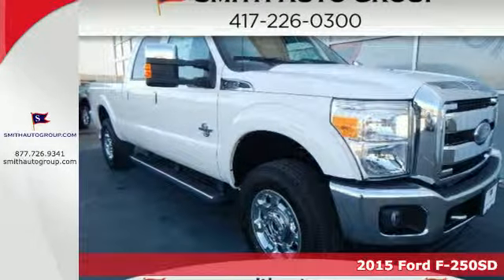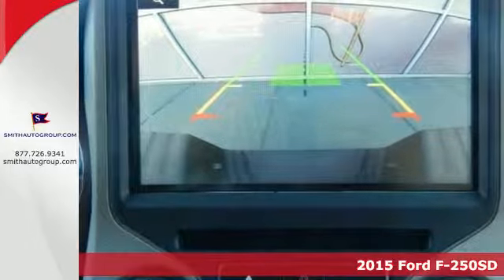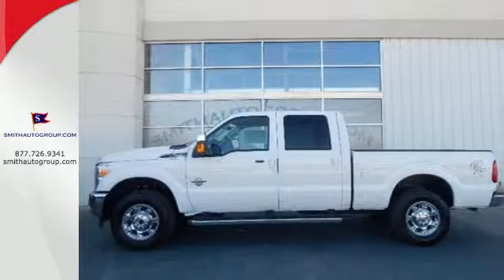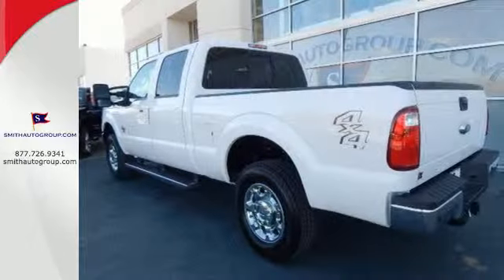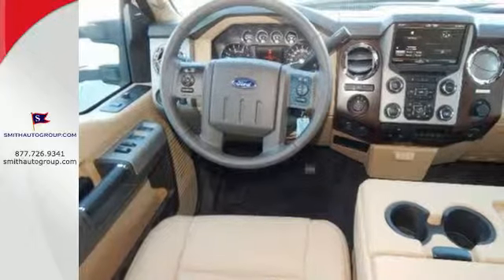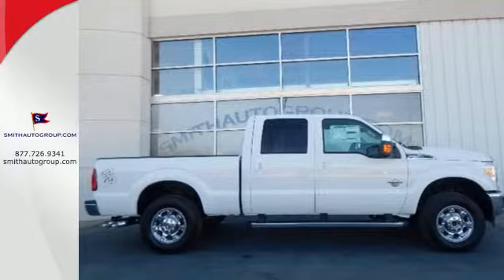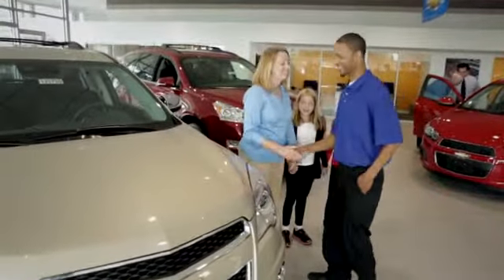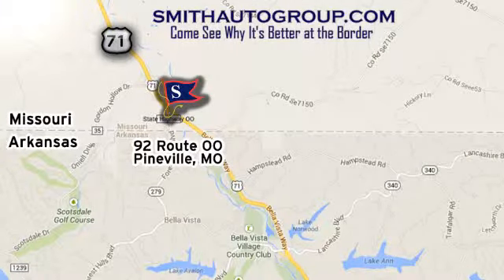2015 Ford F-250SD Pineville MO Bella-Vista AR, MO #215057 - SOLD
Year: 2015
Make: Ford
Model: F-250SD
Trim: Lariat
Engine: Power Stroke 6.7L V8 DI 32V OHV Turbodiesel
Transmission: TorqShift 6-Speed Automatic with Overdrive
Color: White
Stock #: 215057
VIN: 1FT7W2BT7FEC39928
4WD. Diesel! Turbocharged! Type your sentence here. If you're looking for comfort and reliability that won't cost you tens of thousands then come check out this truck today. Load this F-250SD down with passengers, cargo, whatever! This F-250SD's cavernous space will haul around everything you need. "It's better at the border" Come see why for yourself!

Address:
92 Route OO